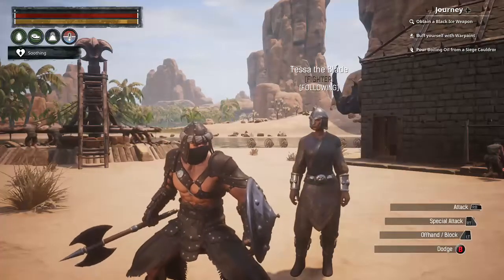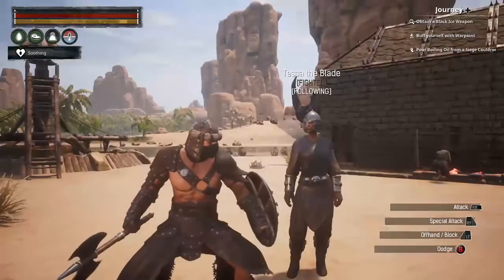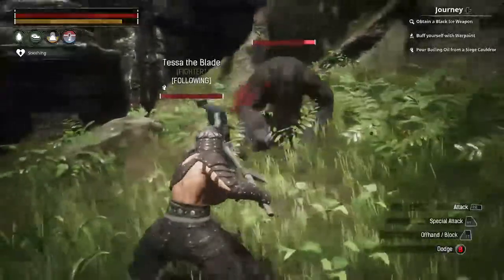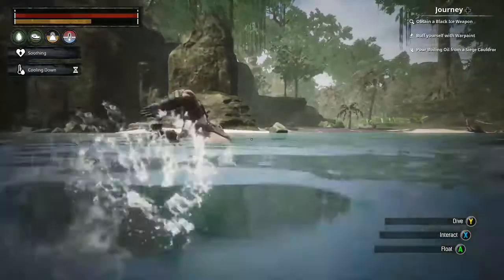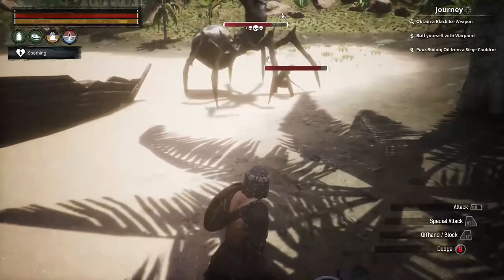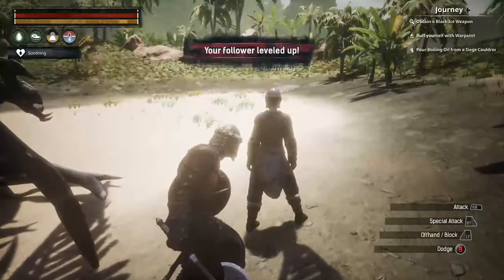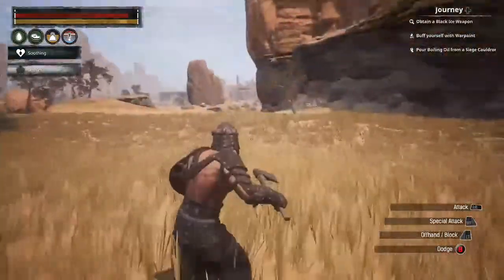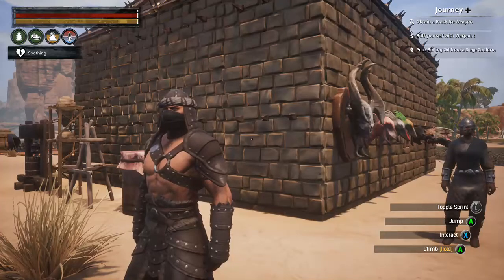Conan Exiles - Taxidermy Guide pt4 - Jungle Hunter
This episode we go through and grab all the heads for the Jungle Hunter feat in the taxidermy line of feats